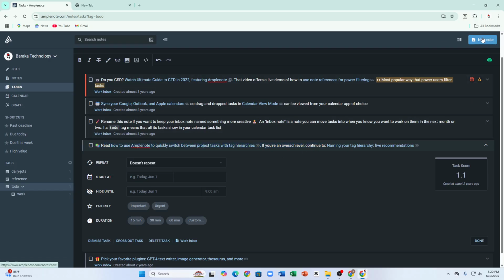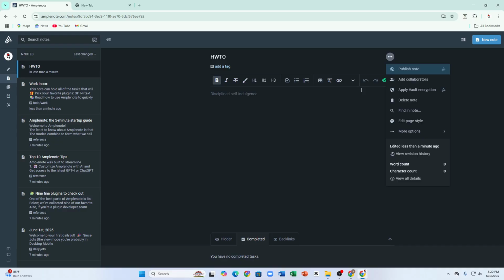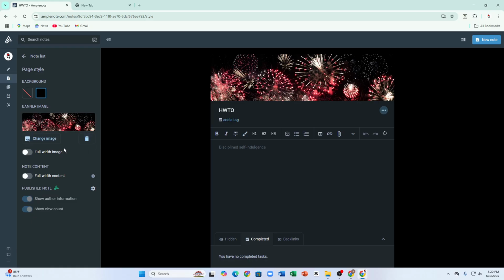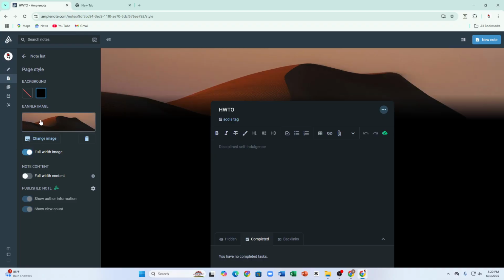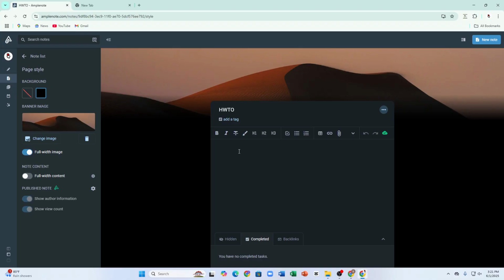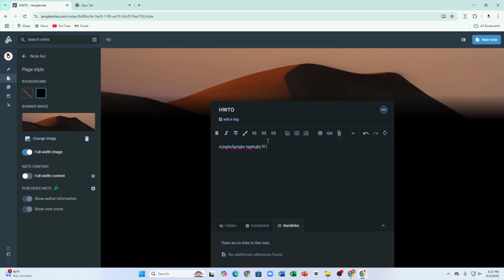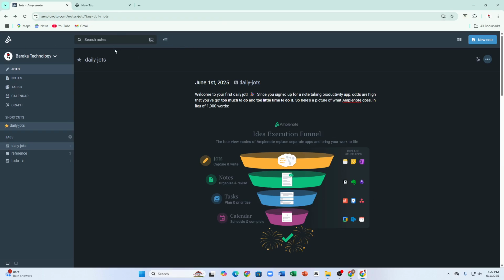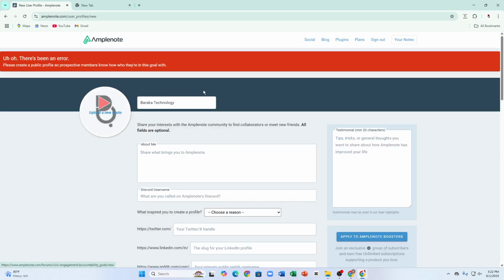Amplenote Tutorial For Beginners | How To Use Amplenote - 2025 (Step by Step)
Amplenote Tutorial For Beginners | How To Use Amplenote